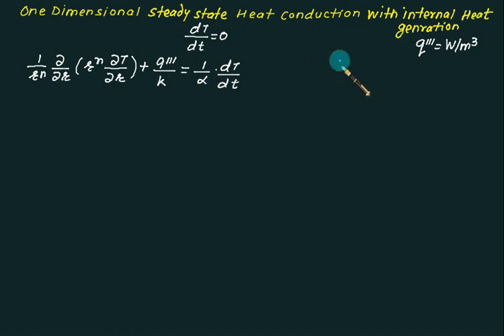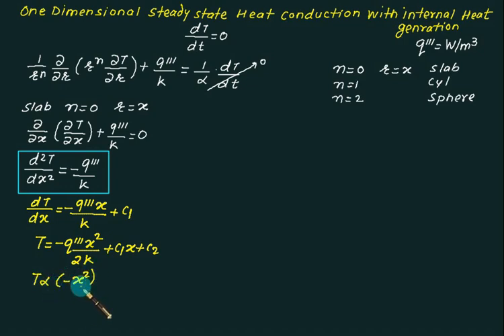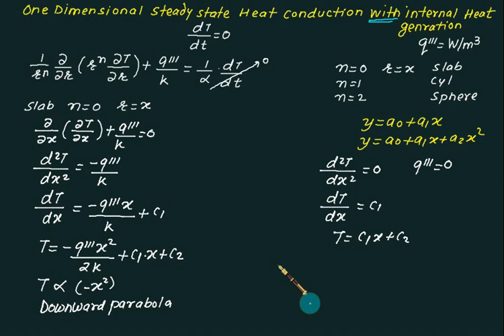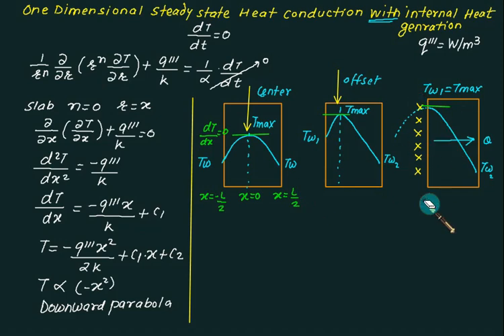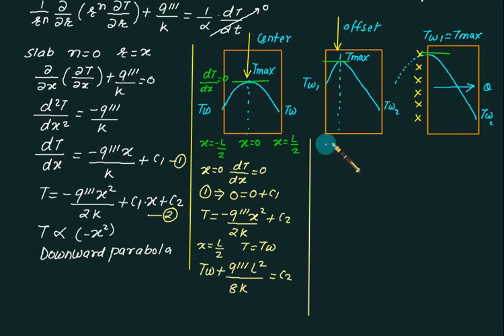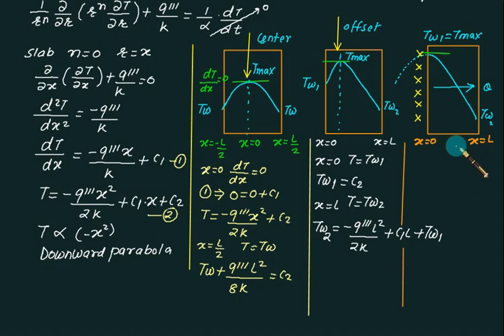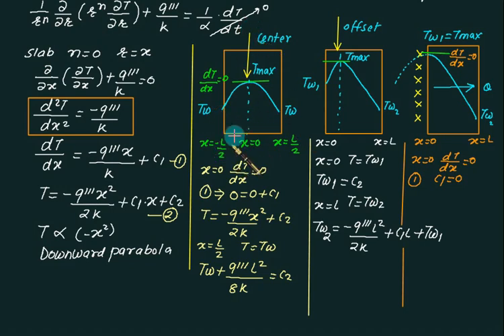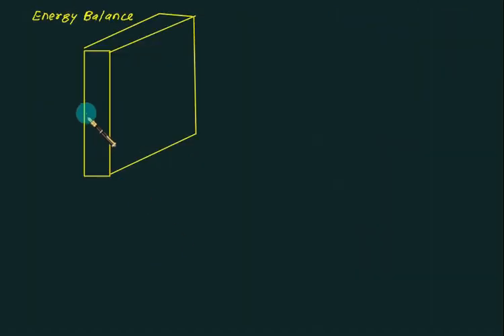29 Internal generation part 1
This lecture series titled "HEAT TRANSFER" is meant for under graduate students of Mechanical, Aerospace, Aeronautical, Chemical, Metallurgy Engineering. Conduction Heat Transfer Through Composite Slab for GATE, this is one of the important topic for heat and mass transfer Conduction heat Transfer through cylinder, concept of thermal resistance

There are many practical situations in which heat is generated in a heat-conducting body. An important application is the case of electric current flowing through an electrical conductor in which the dissipated electrical energy is transformed into heat.